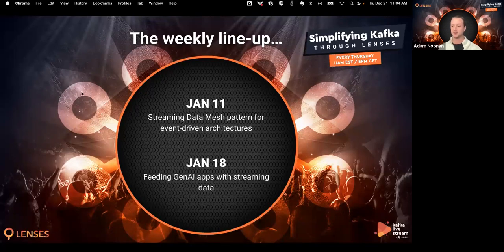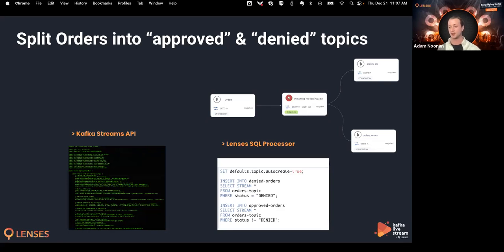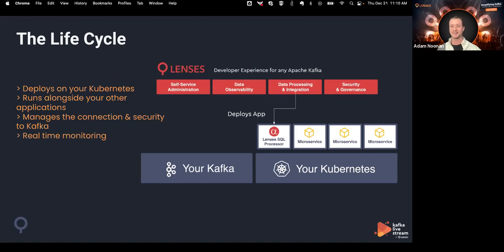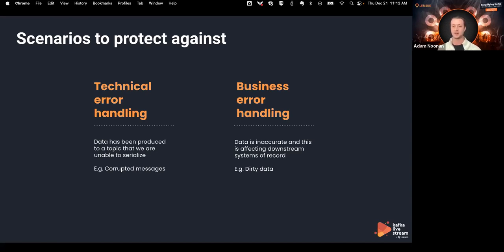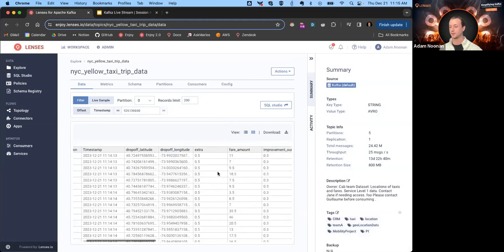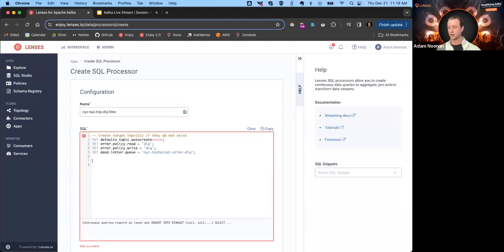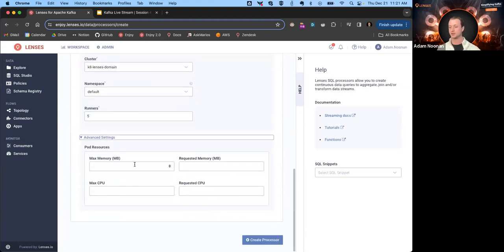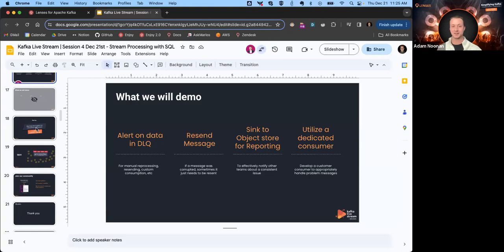#4 Kafka Live Stream | Creating Dead Letter Queues in Kafka with SQL Stream Processing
Getting value out of data means transformation in real-time, and coding your Kafka Streams app is just the first step in a long journey. Then you need to package that app, deploy it, manage that connection to apachekafka, set it up with monitoring and alerting, govern it and troubleshoot it if issues pop up.

In this Kafka Live Stream, we show you a way to significantly simplify this route by demonstrating why and how you can create Dead Letter Queues in Kafka with Lenses Streaming SQL for stream processing.